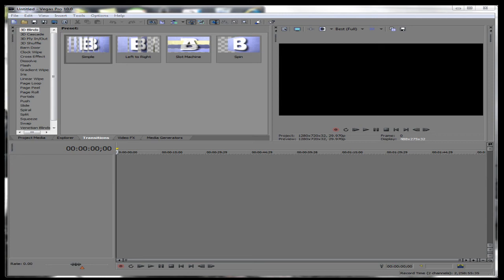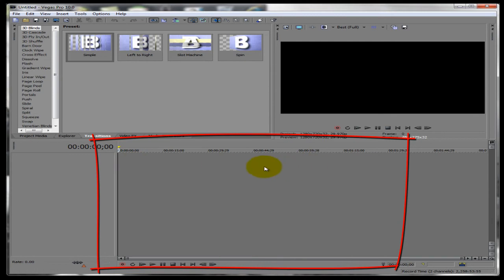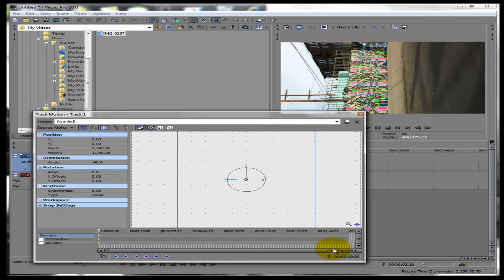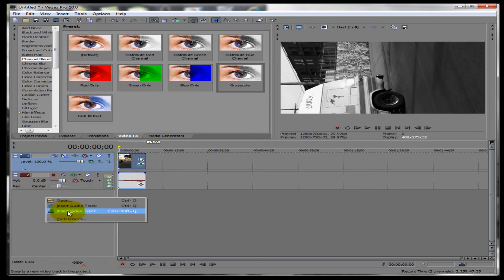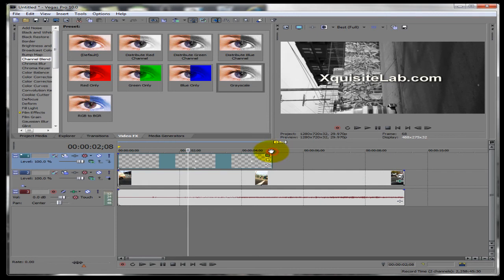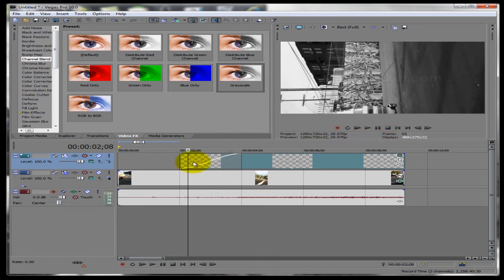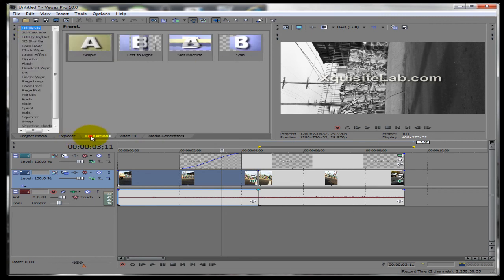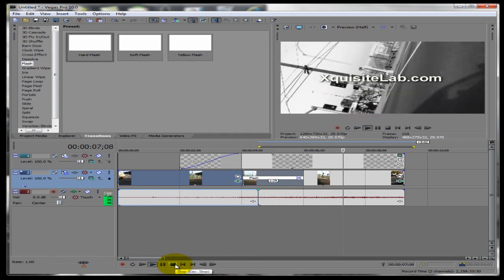Sony Vegas Basics (For Noobs)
This tutorial explains the basics in Sony Vegas so that you can get started. It's straight foward explaining  how to do basics in Sony Vegas. You will learn enough to start making your own little video.